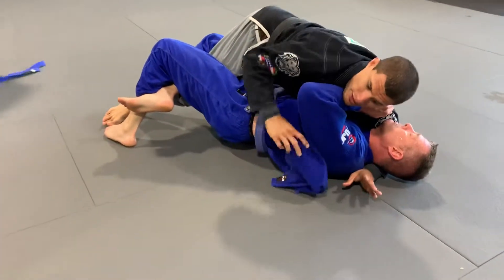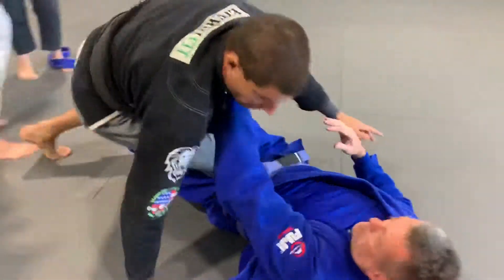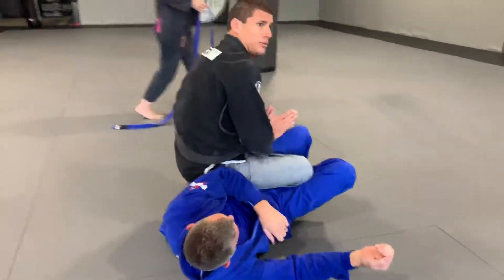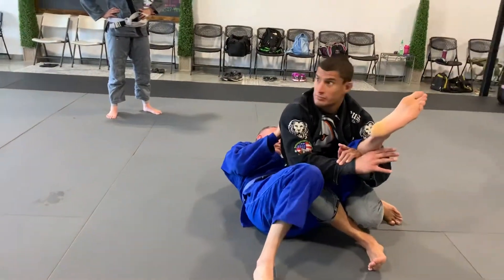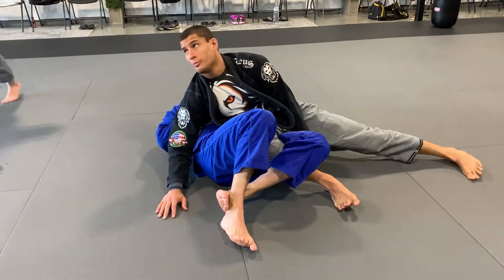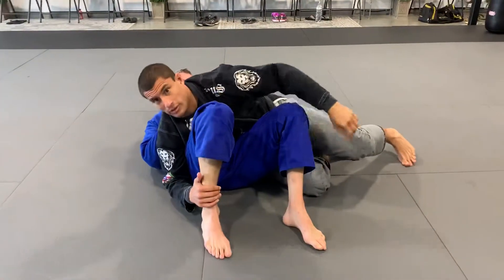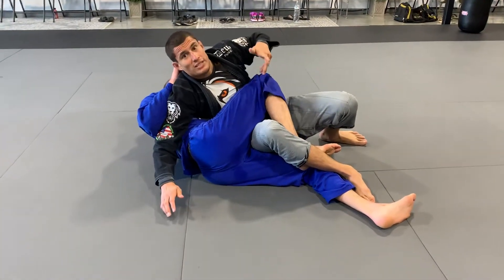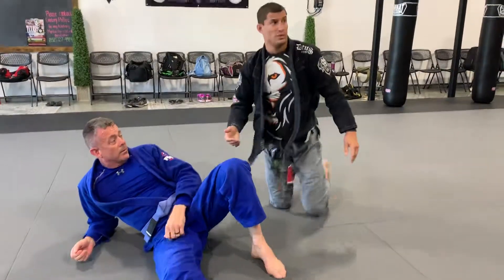May 18, 2019